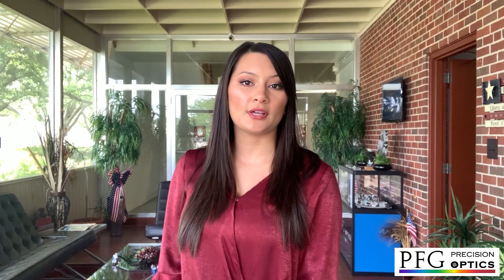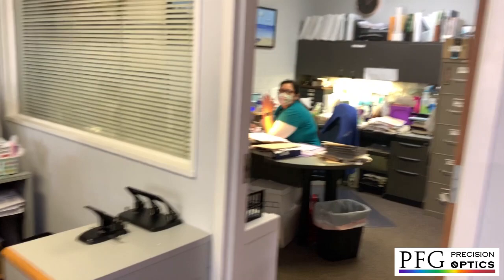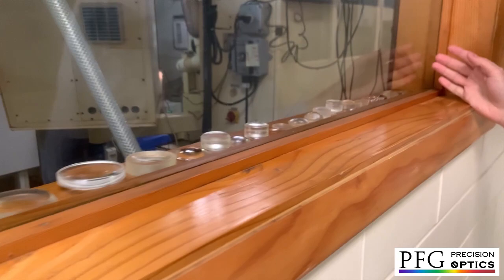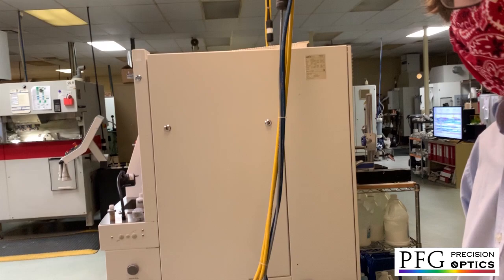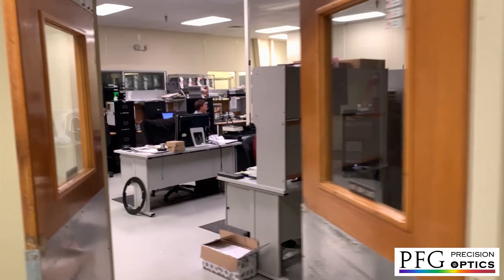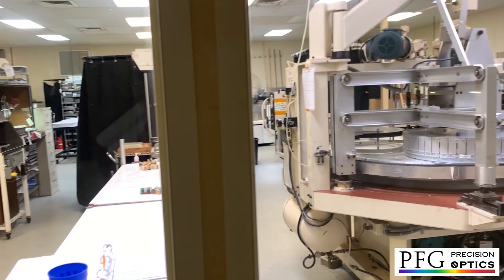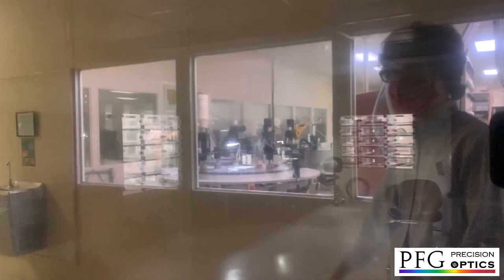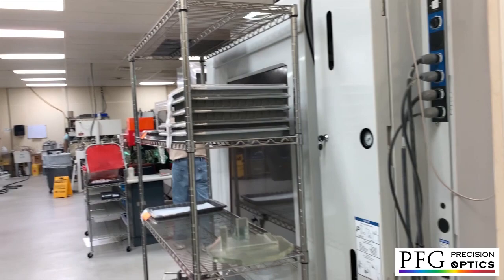Quick Facility Tour - Turn Subtitles ON - PFG Precision Optics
Turn Captions (CC) ON!

Take a quick tour of our 30,000 sq ft facility located in Ocean Spring, MS. Amber Contant, Sales and Marketing Specialist, follows Trevor Green, Production Manager, through the plant as he outlines our departments and capabilities.

PFG Precision Optics is a US manufacturer of high precision optical components (UV thru mid-IR) with multi-decade track record of reliably producing quality commercial and military optics. Capabilities include spherical – doublets/triplets – and flat optics – prisms, wedges, beamsplitters, polarizers, filters, and mirrors. Our in-house coating facility offers a wide variety of custom coatings, including high power laser coatings, ITO, and high durability ARs. ITAR, ISO (9001:2015)

CAPABILITIES:

Spherical: PFG delivers high precision lenses for a wide range of defense, medical, semiconductor and metrology applications. We specialize in high quality lenses featuring high index glasses, high included angles, tight centering and truncation.

Flat: We fabricate precision plano optics in a multitude of shapes, sizes and specifications. We are knowledgeable and have lengthy experience with a wide variety of materials including optical glasses (100+), fused silica, optical crystals and optical ceramics.

Coating: With electron beam and automated ion-assisted coating process technologies, PFG is able to offer an extensive range of coatings – anti-reflective, broad-band AR, short and long wavepass filters, beamsplitters, polarizers and high reflectors, both dielectric and enhanced metallic coatings.

Assembly: From the cementing of achromats to the alignment and mounting of optics in metal housings, we have the experience, process equipment and metrology to complete your sub-assembly.

Metrology: We believe that metrology equipment is equally as important as fabrication and coating equipment. Metrology is critical not only because it validates the finished specifications but it also aids in our fabrication and coating process.